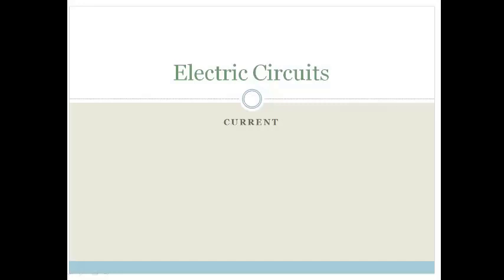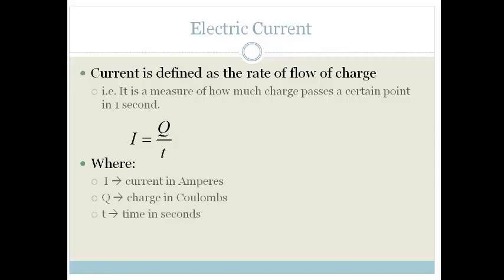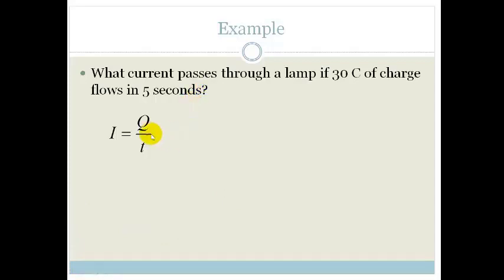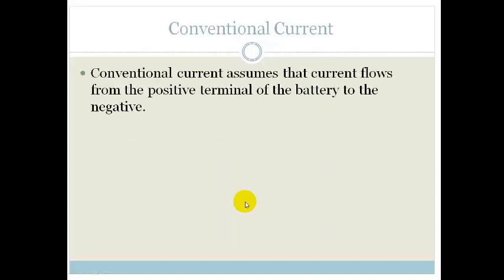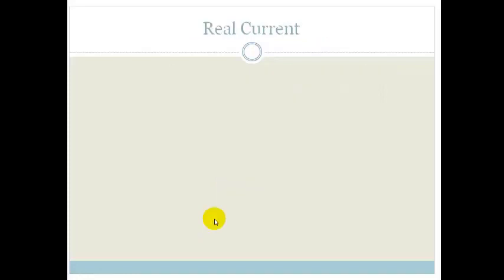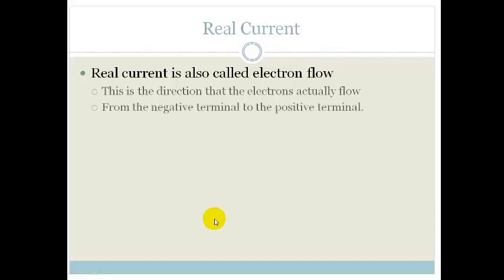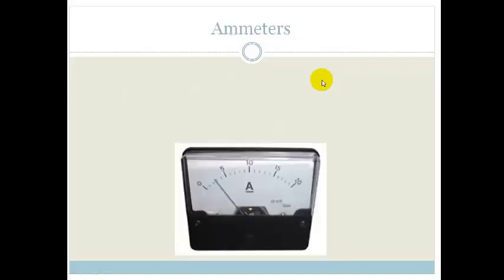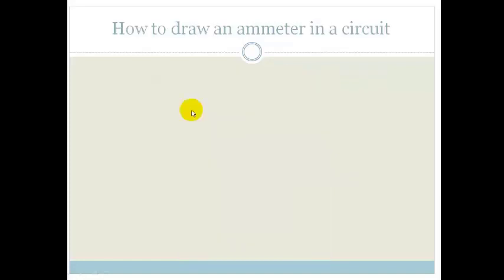electric current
In this video we learn about electric current and how it travels through an electric circuit.